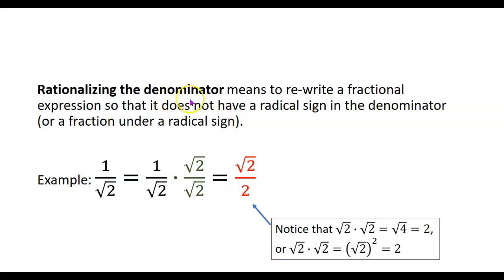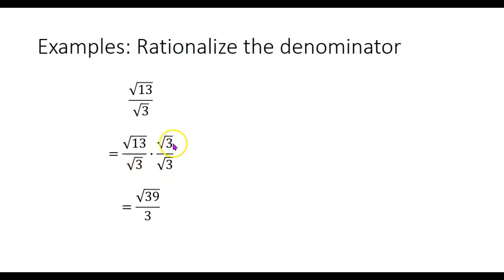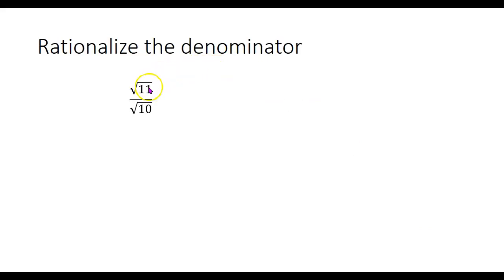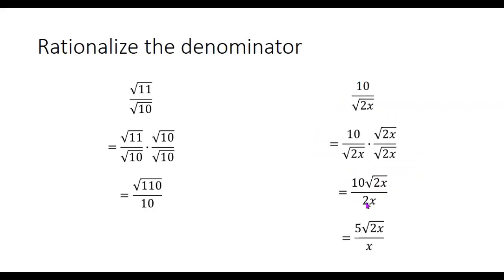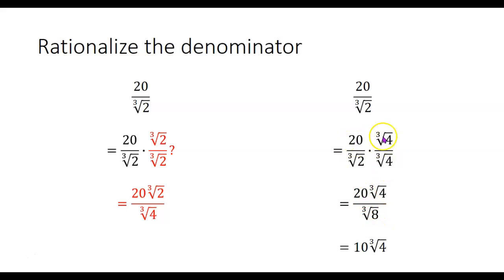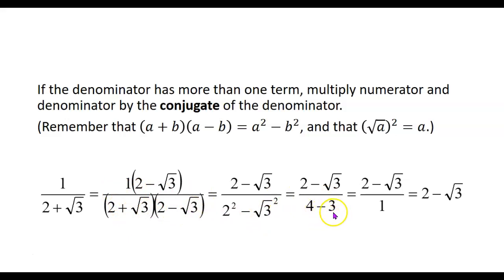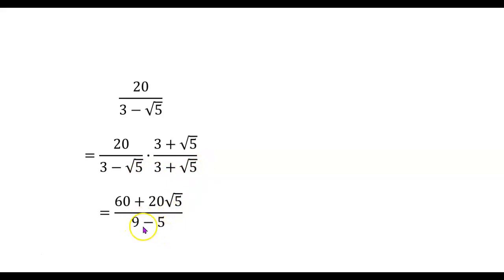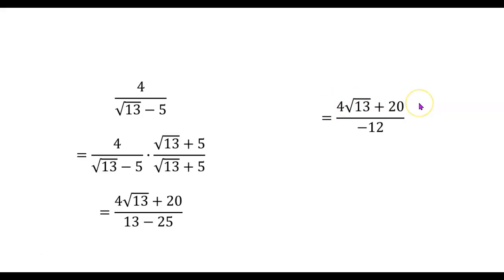10.5 Rationalizing Denominators of Radical Expressions